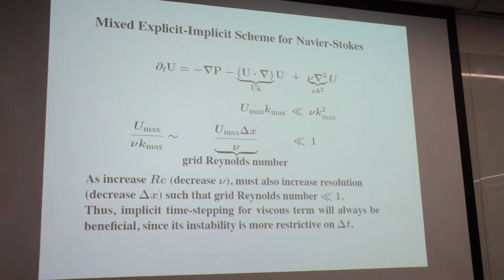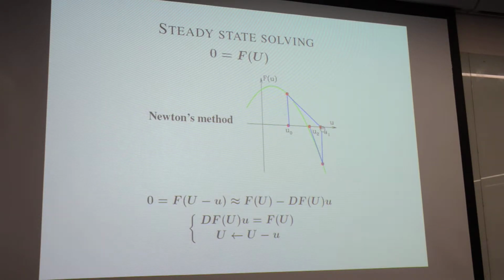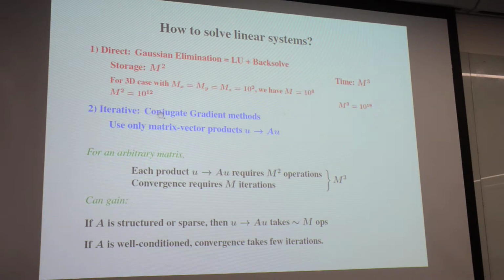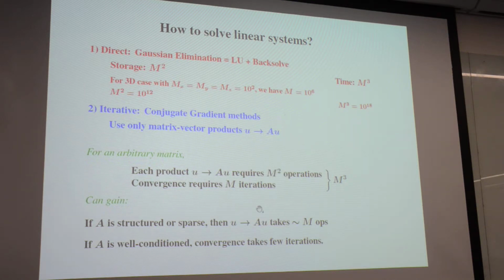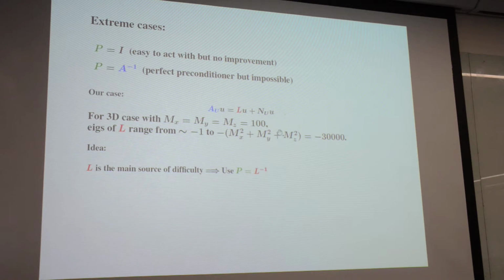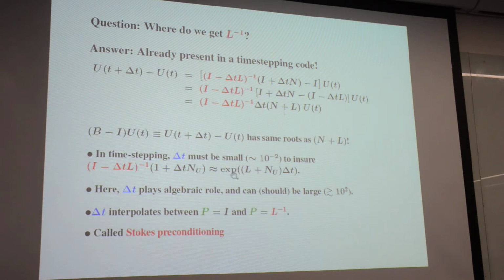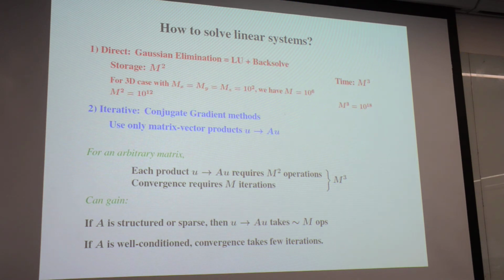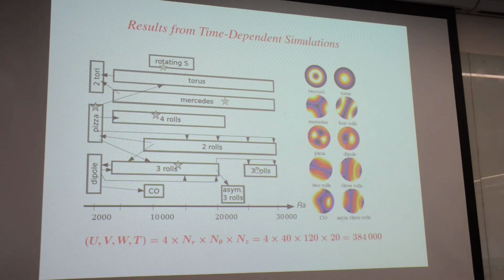Lecture 7 - Part 3